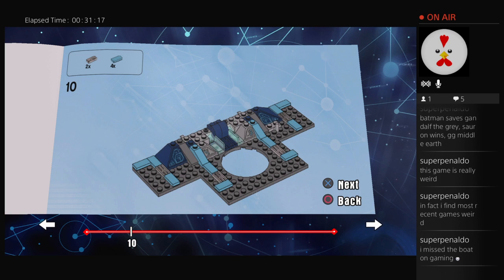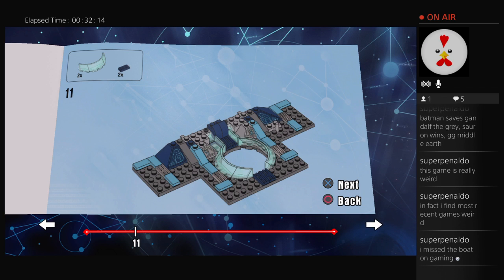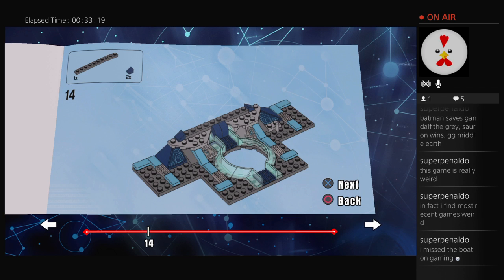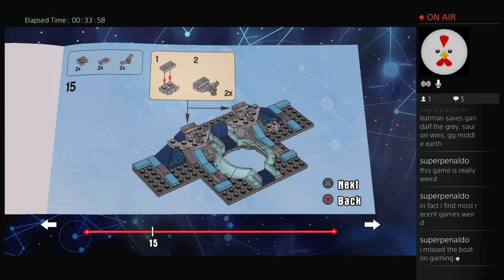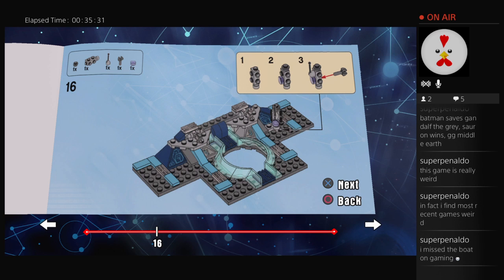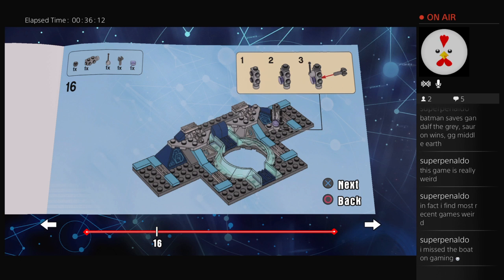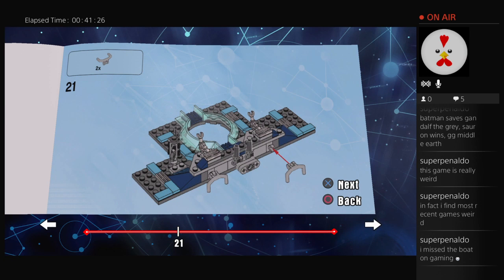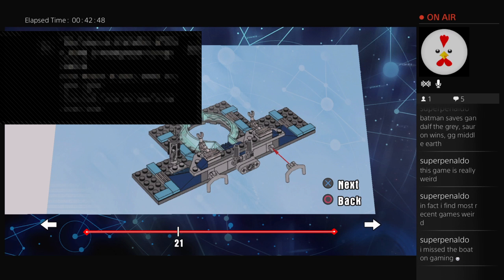LEGO Shenanigans (Part 3)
I attempt to play LEGO Dimensions for the first time. Half of it is me growling as I try to put together the RL LEGO's. I may delete some parts of this later.